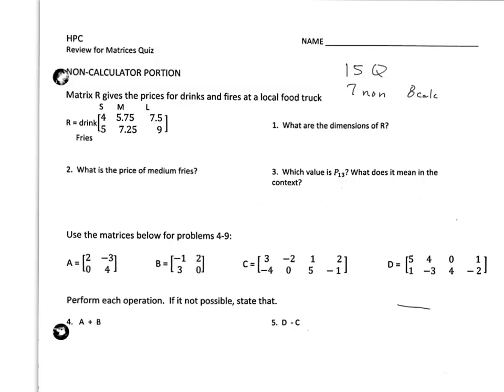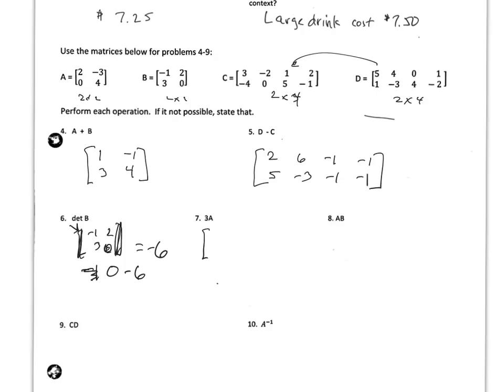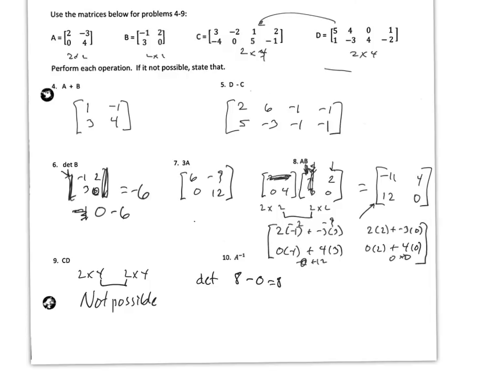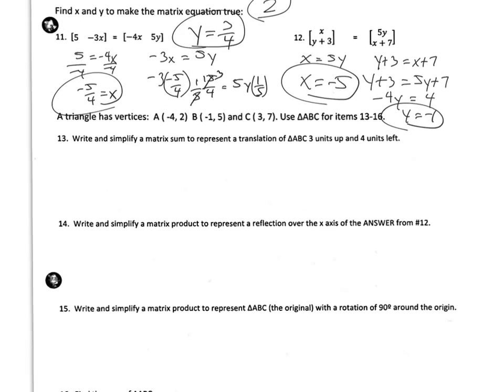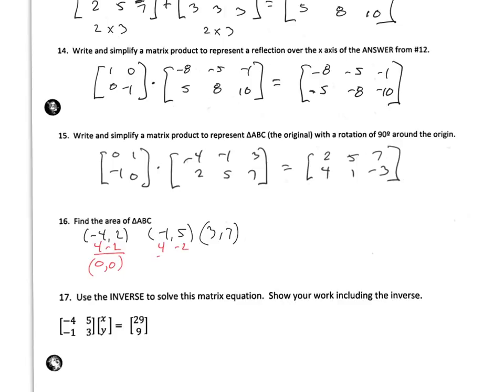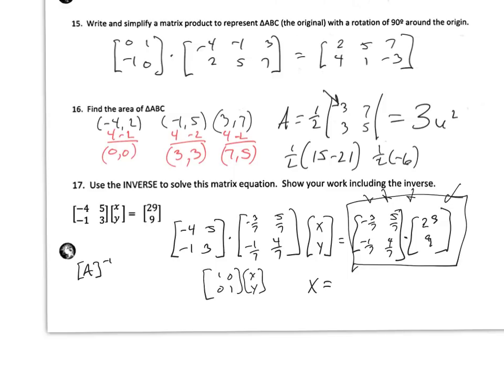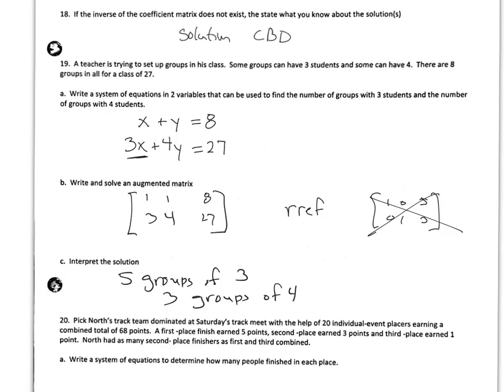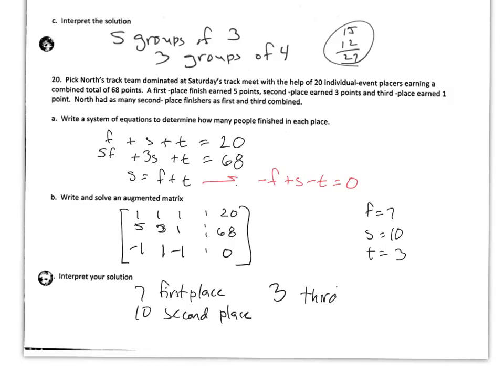HPC review for Matrices Quiz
Review for matrix quiz in honors pre-calc😊